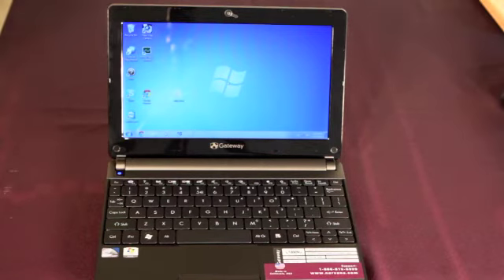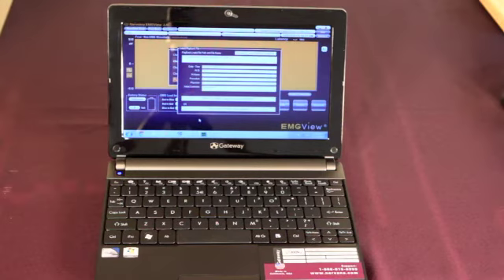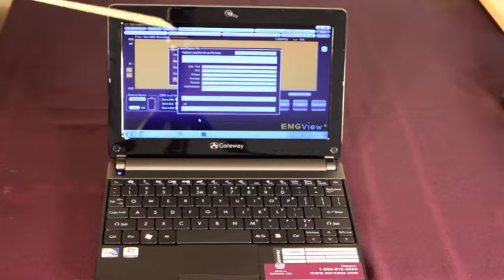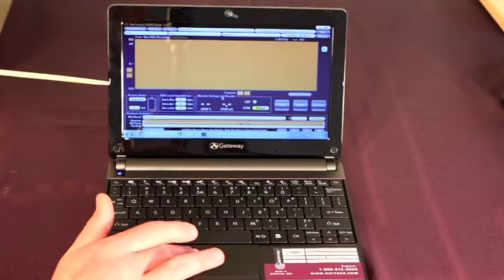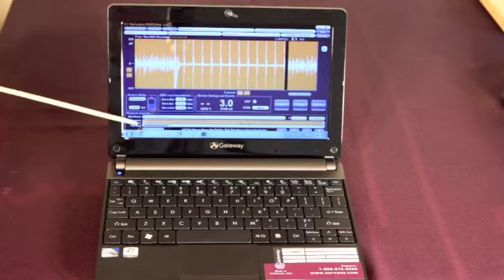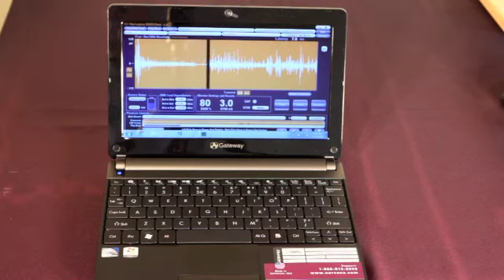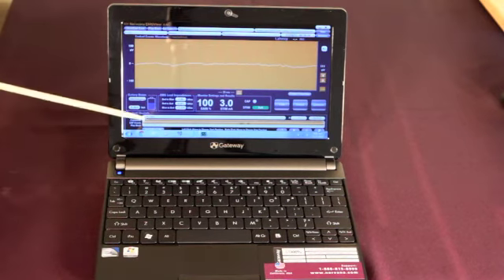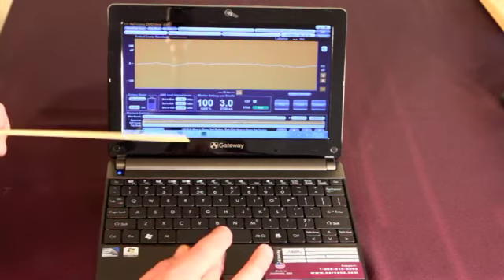EMGView: Playback of an Earlier Recording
Learn More about the patented EMG View Technology and other products by Neurovision Medical products here: